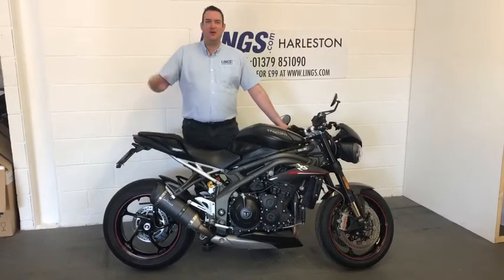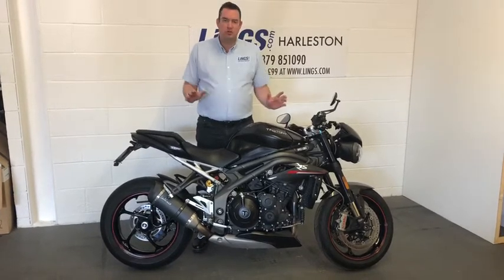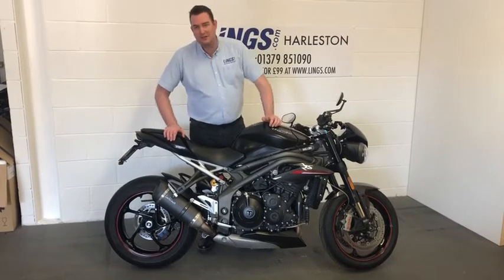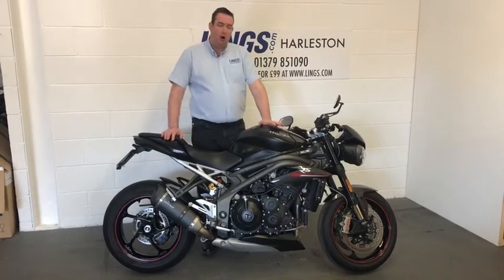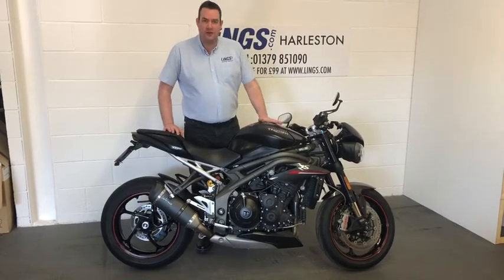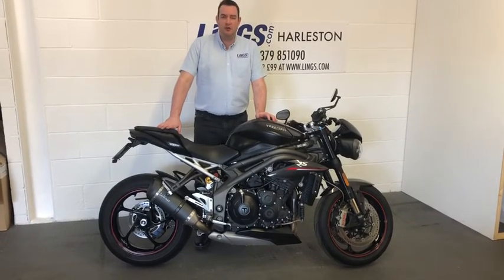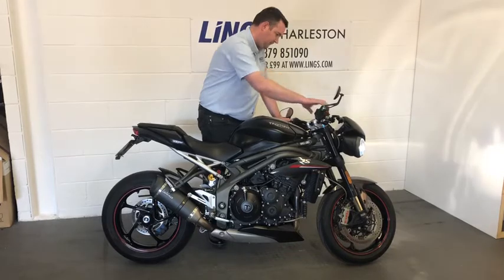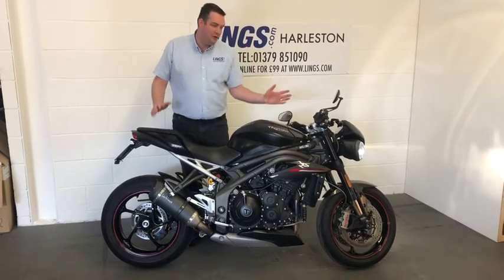Triumph_SPEED TRIPLE RS_KY18 HHD